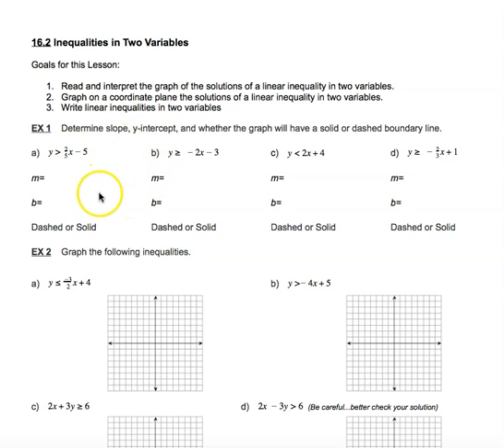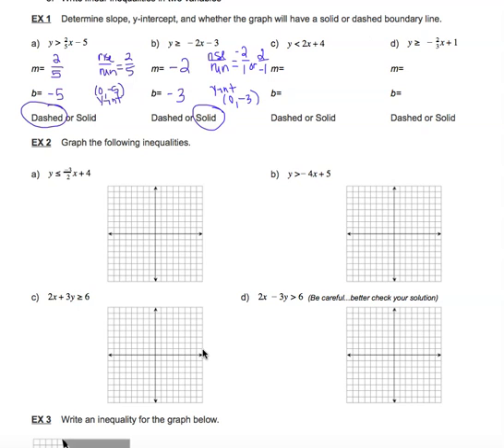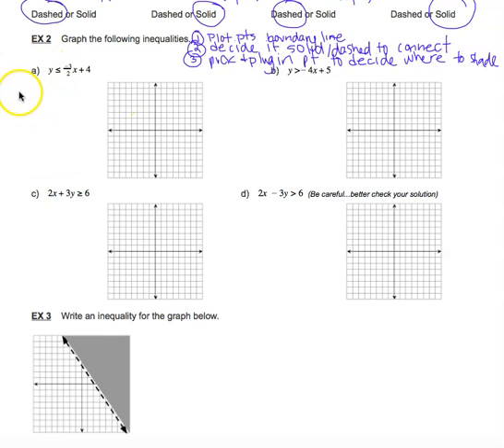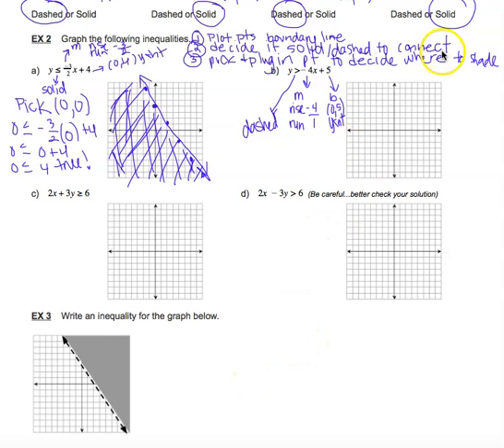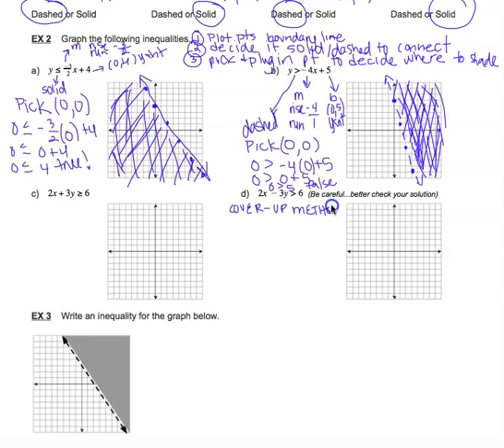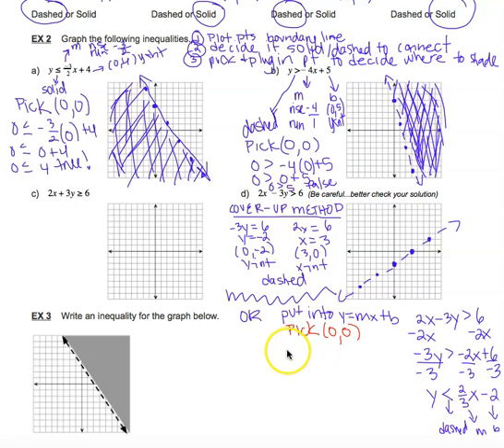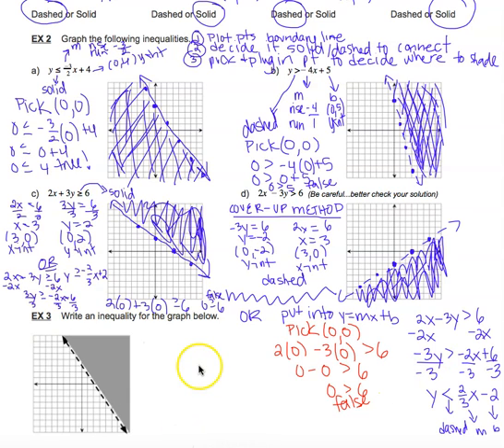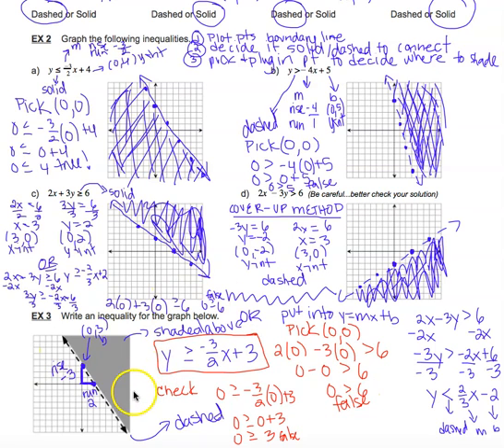Algebra 1: 16.2 Graphing Inequalities in Two Variables